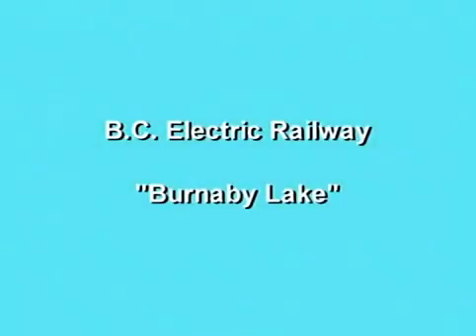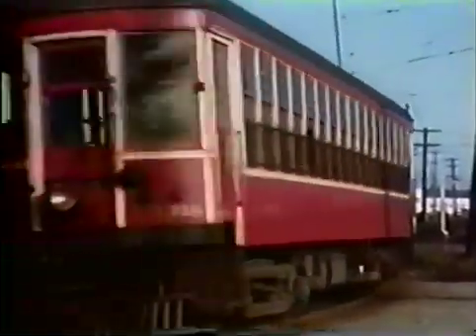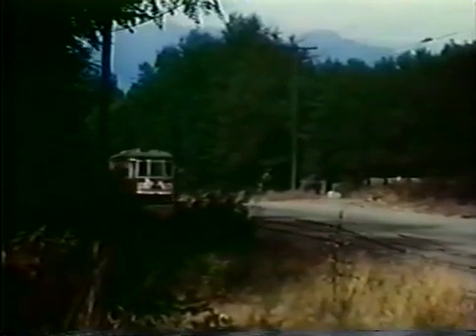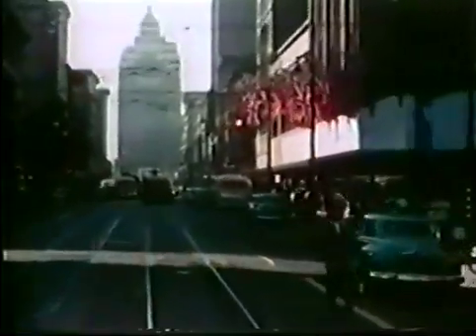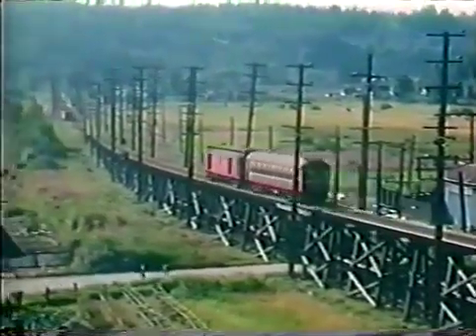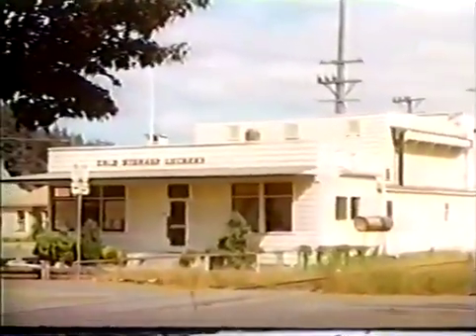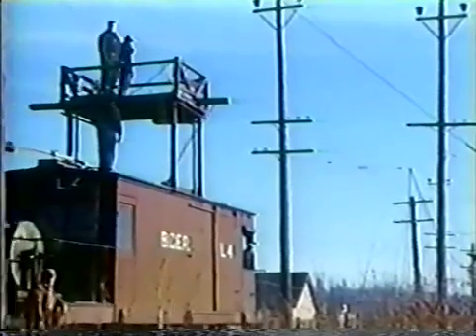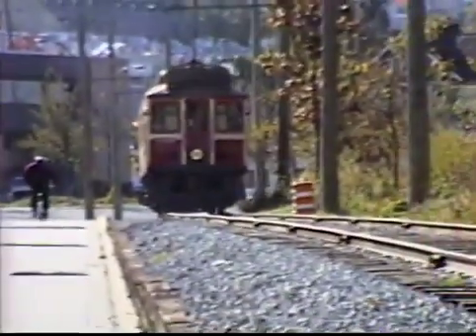BC Electric Railway Then and Now 1950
Filmed by Kenneth Hodgeson

Narrated by former BCER Motormen Vic Sharman and Frank Horne, former motormen for the British Columbia Electric Railway Company.

Created by the Transit Museum Society